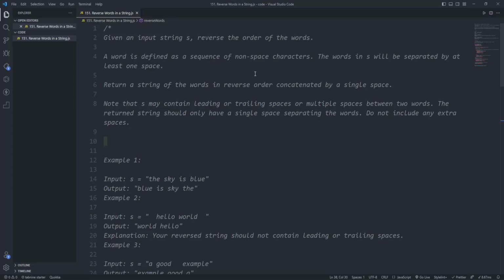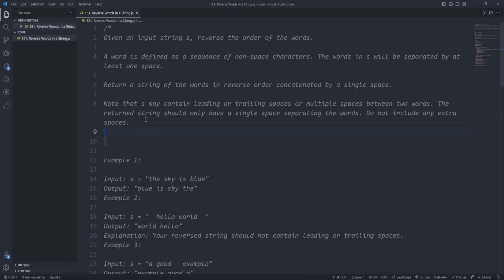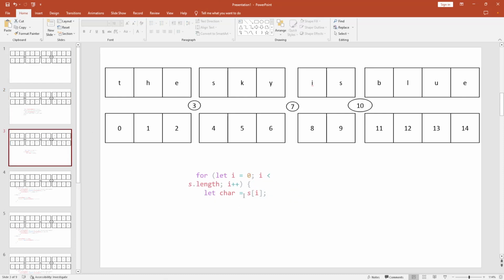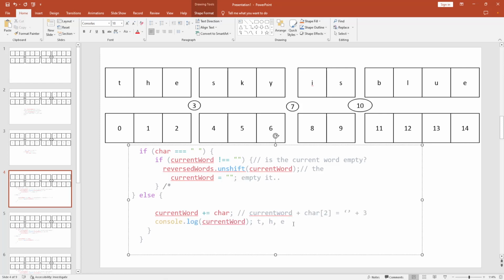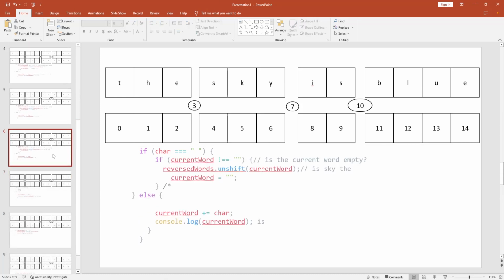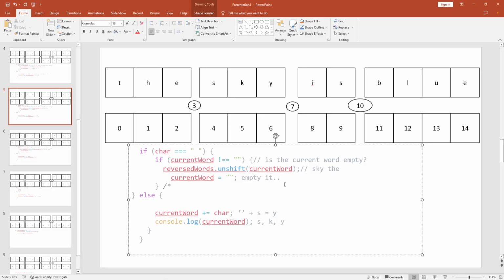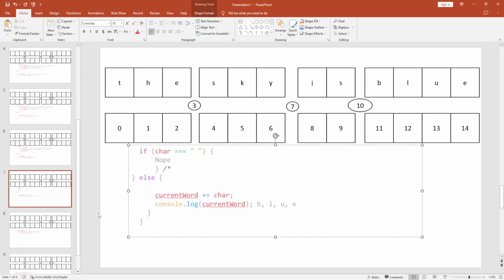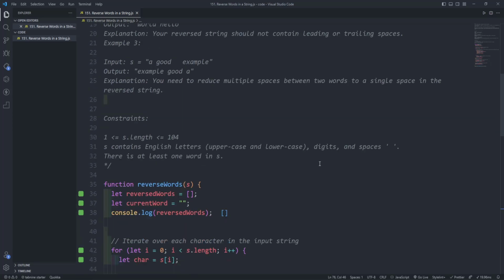Daily JavaScript Problem Solving - Day 20 || Reverse Words in a String || Leetcode 151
Given an input string s, reverse the order of the words.

A word is defined as a sequence of non-space characters. The words in s will be separated by at least one space.

Return a string of the words in reverse order concatenated by a single space.

Note that s may contain leading or trailing spaces or multiple spaces between two words. The returned string should only have a single space separating the words. Do not include any extra spaces.